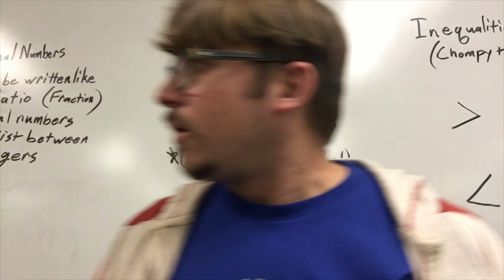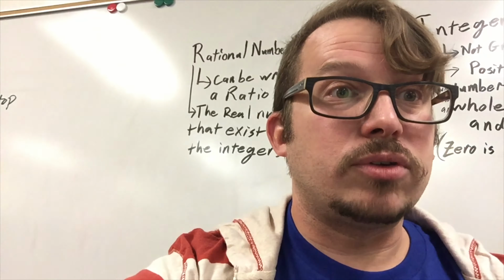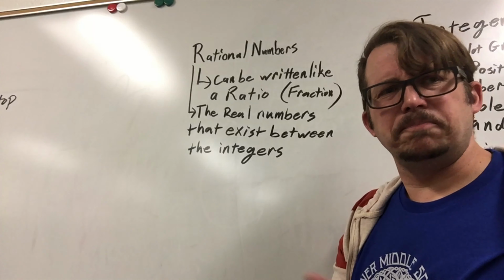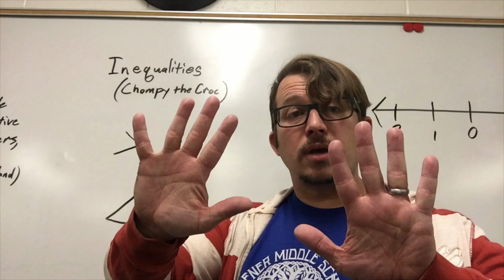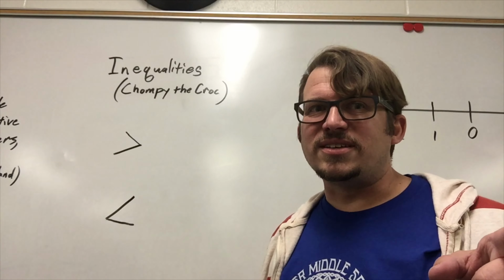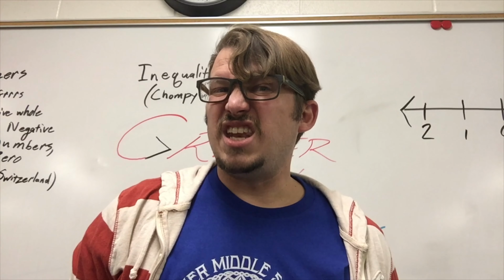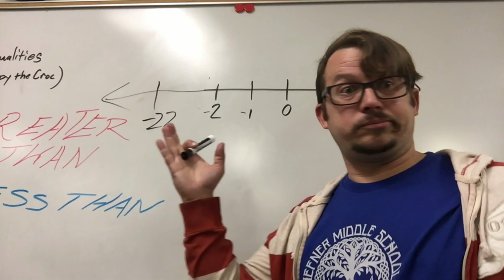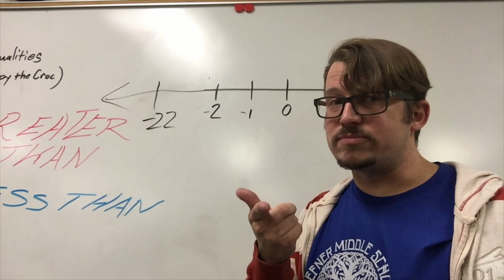Integers, Rationals, the Number Line, and Crocodile